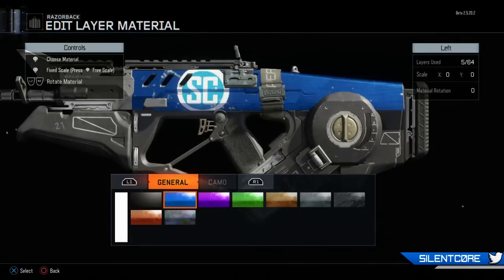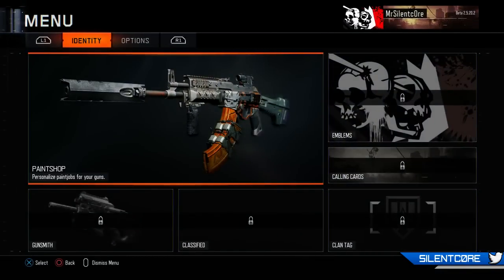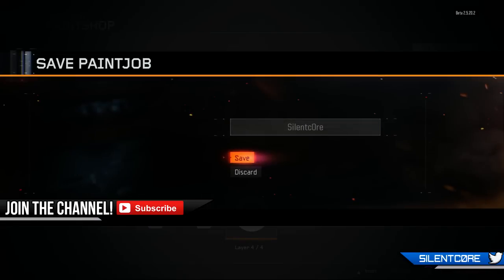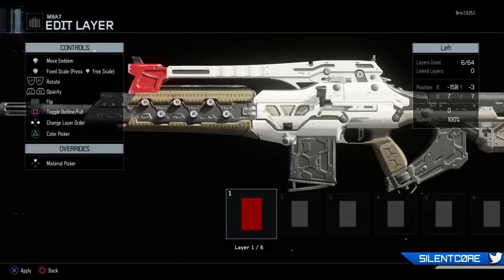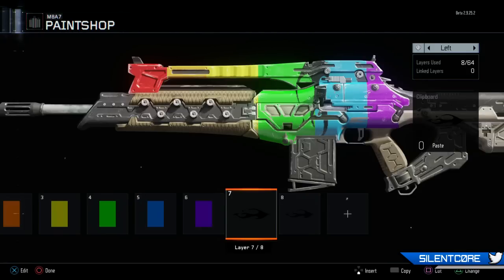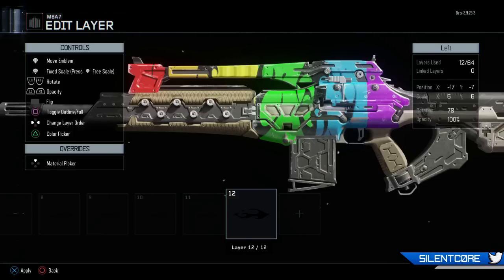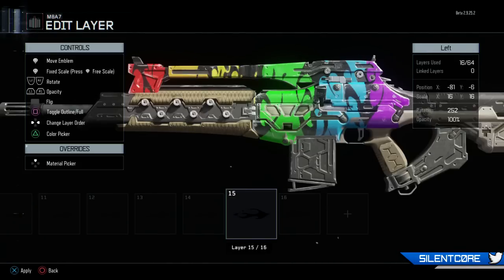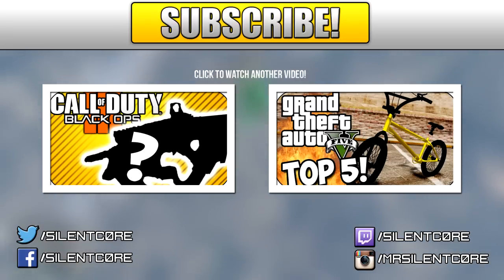Black Ops 3 - RAINBOW CAMO! (How to create a Custom Skin in Black Ops 3)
Call of Duty Black Ops 3 - How to make a Rainbow Camo!

This video will show you how to create a custom skin or camo in Call of Duty Black Ops 3. The paintshop allows you to customize almost every weapon in Black Ops 3 including the Combat Knife!

Thanks to sirNanoFusion for the inspiration for this one!